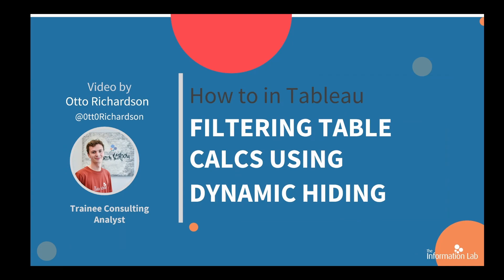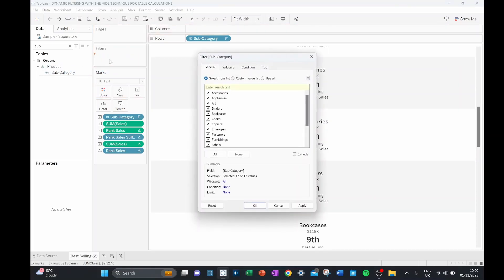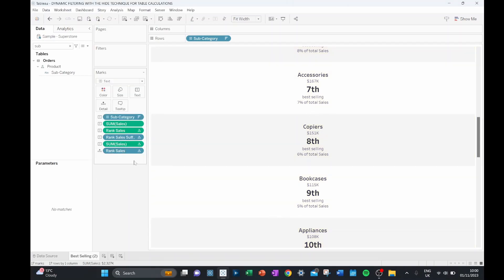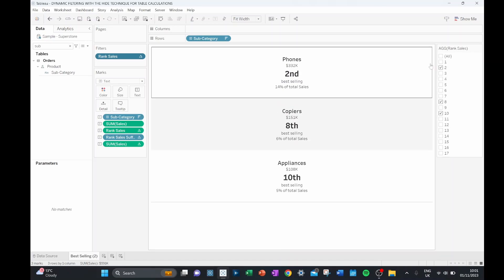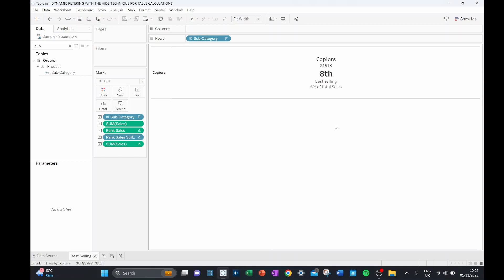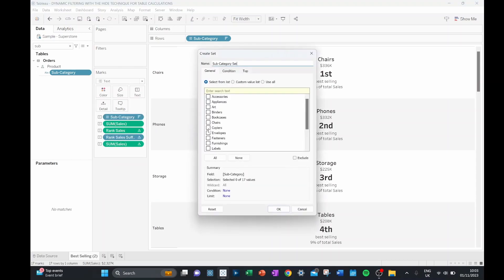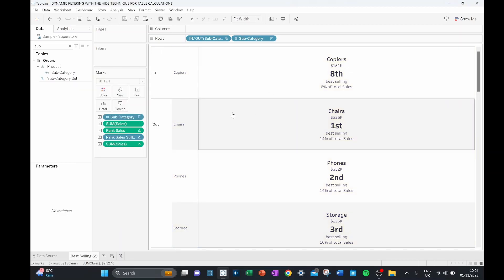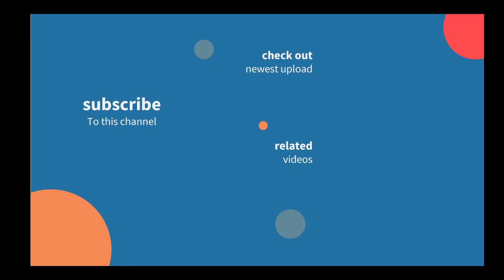Top Tip: How To Maintain Table Calcs While Filtering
Ever used a Rank Table Calc only to find your rankings get all messed up if you filter your data? If that's you then watch this video! Data Schooler Otto Richardson walks you through how to keep a Table Calc in place while ''hiding" the other values.

📌Timestamp
0:00 Intro
00:12 Example of when you'd need dynamic hiding
01:17 Problems with filtering by Rank
02:05 Filtering using hiding
02:40 Dynamic hiding
03:02 Make dynamic hiding Set